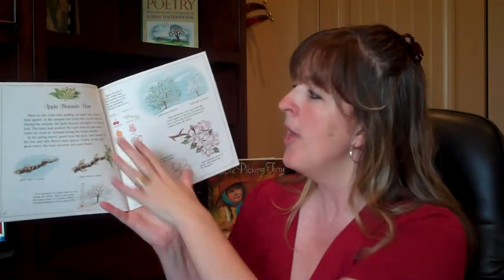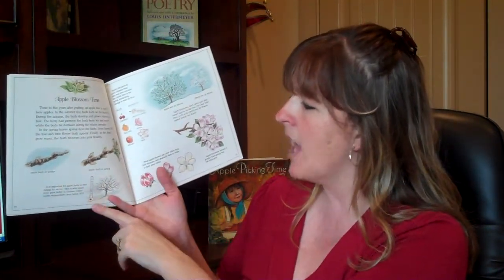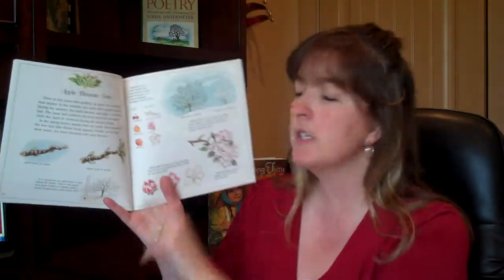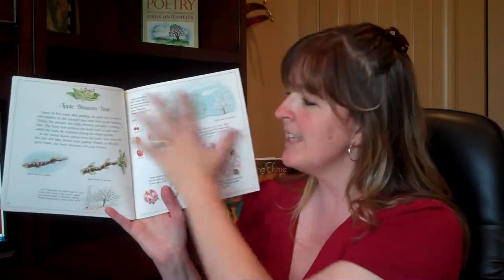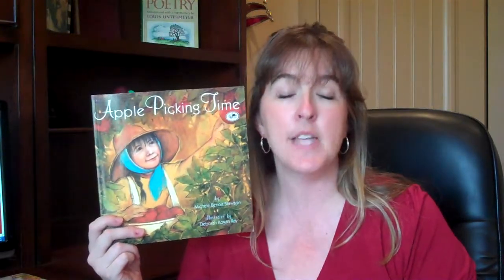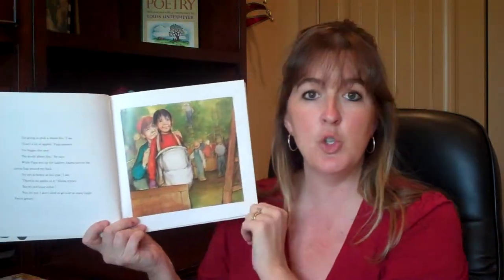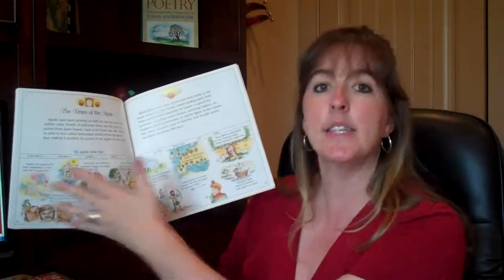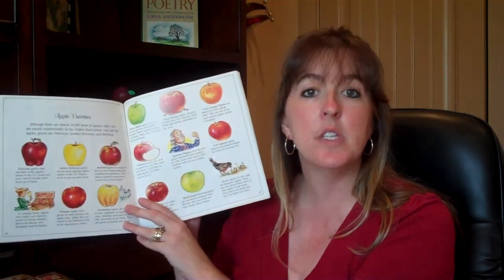Picture Books That Teach - Apple Picking